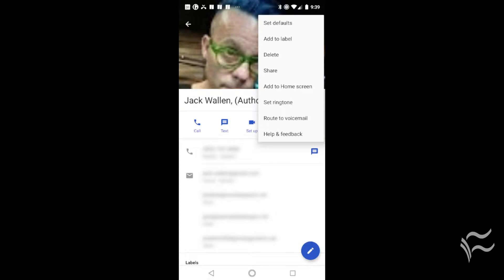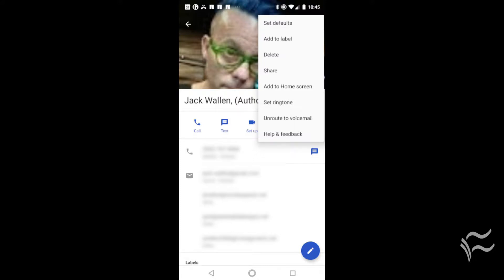How to easily route Android contacts to voicemail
If you've ever wanted an easy means of routing contacts directly to voicemail, that want has become a reality with the latest release of the Google stock Contacts app.